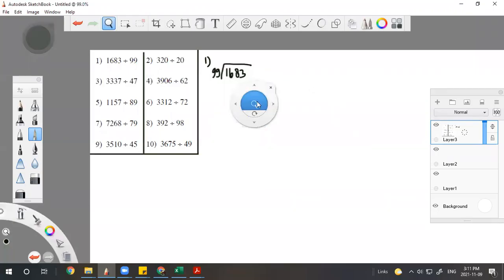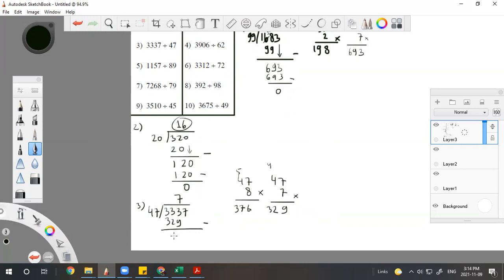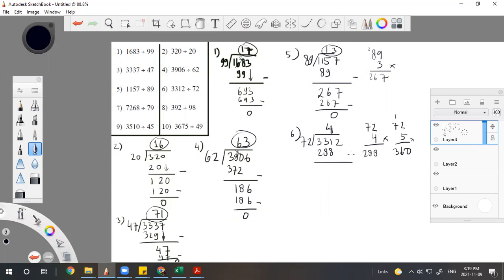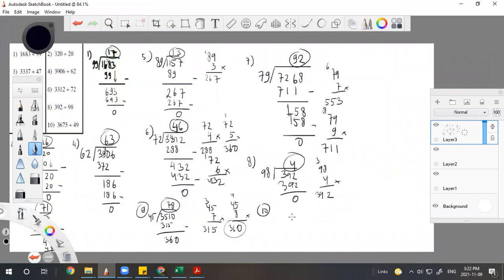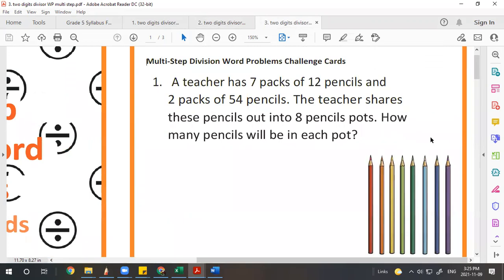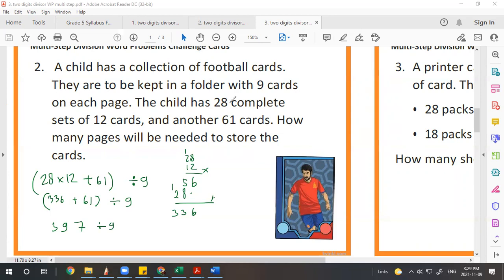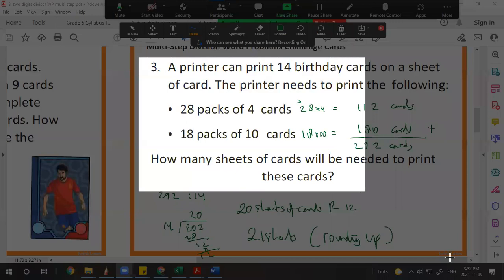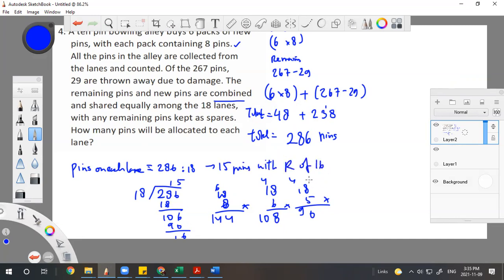2 digits divisor